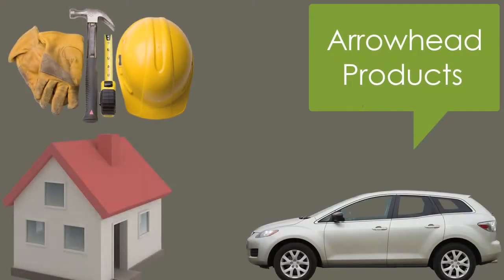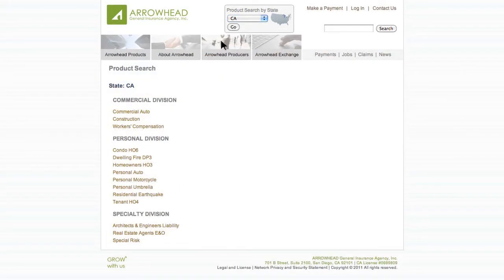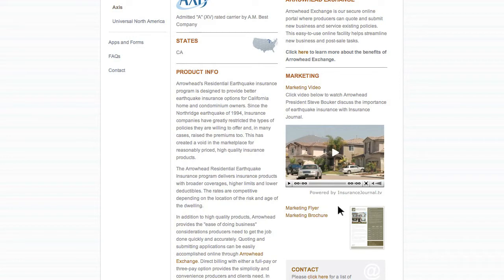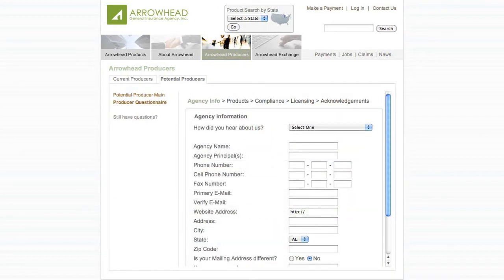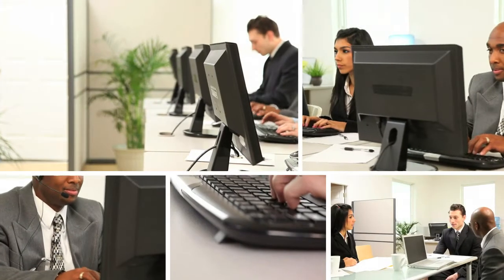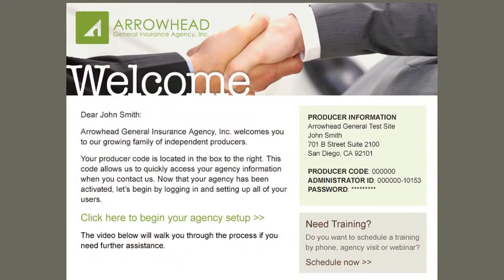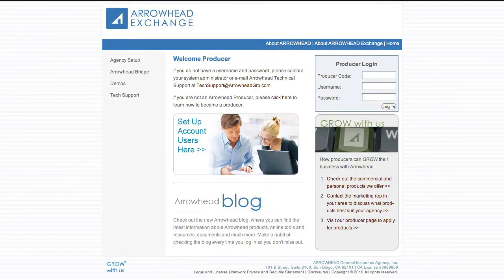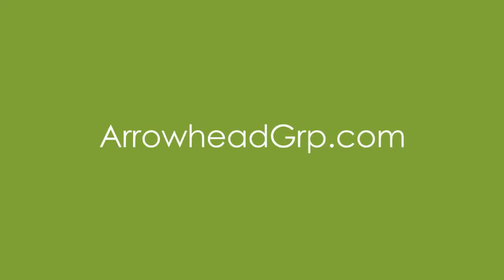Become a Producer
Independent Agents and Brokers around the United States can watch how easy it is to apply for access to our various commercial, specialty and personal lines products.